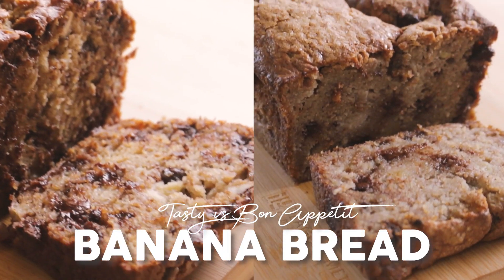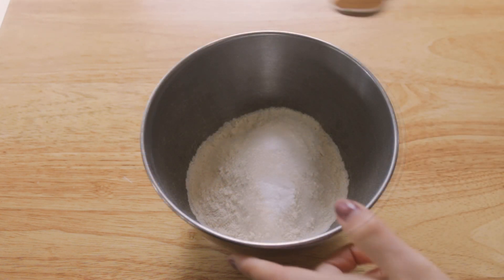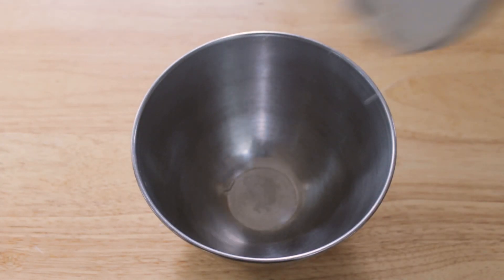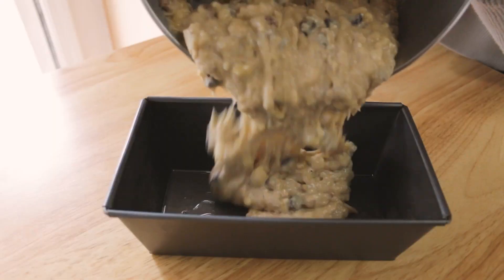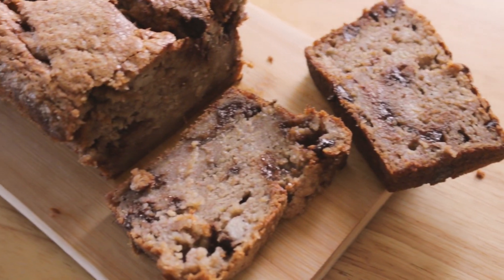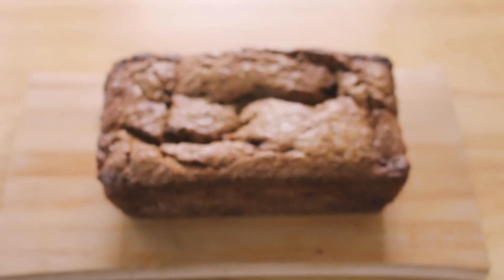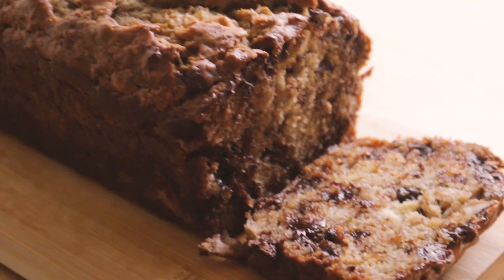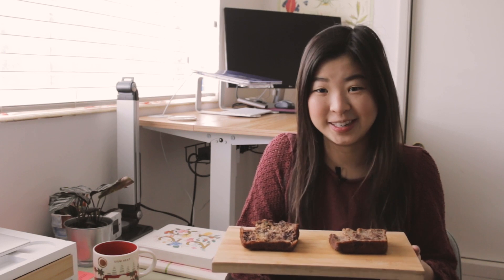I Tried Tasty vs Bon Appetit's Banana Bread Recipes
Banana bread is a classic baked good that pretty much everyone loves, but there are dozens and dozens of recipes out there on the web so I'm here to help identify which one is truly the best.

~about me~
hi there! my name is rachel and i’m an amateur baker + foodie who loves to create content in my free time. this platform is dedicated to all things food whether that be my own creations or trying others’ :)

~music~
thematic

sunpak platinum plus 6000PG 61” tripod